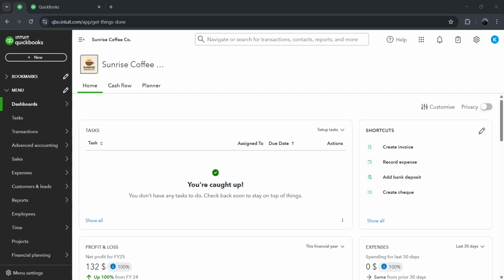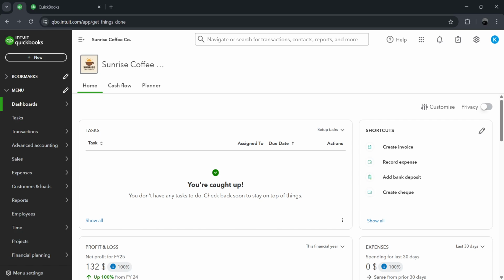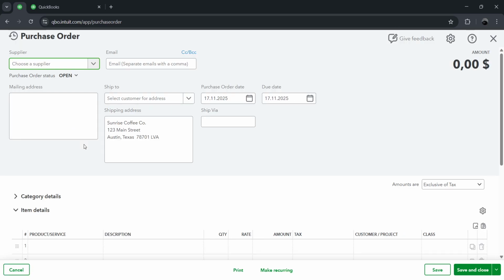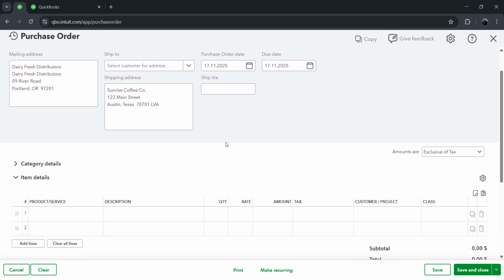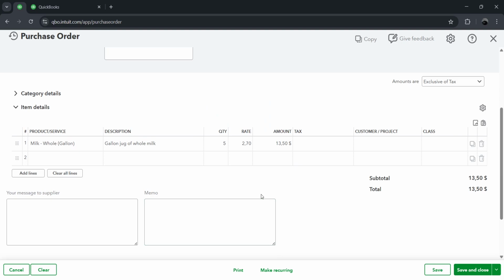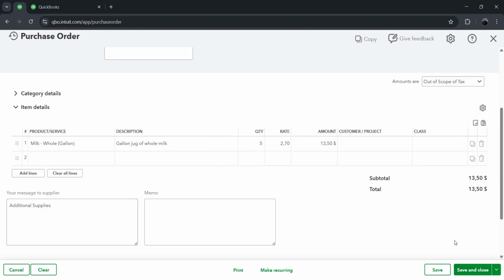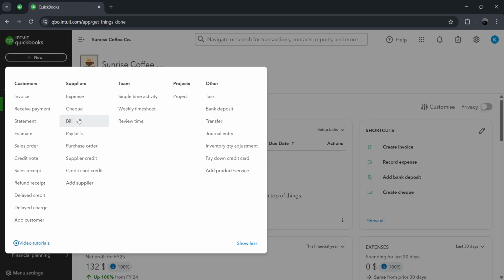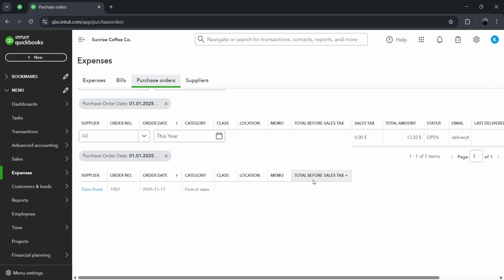How To Record, Track, And Process Purchase Orders In QuickBooks Online (Tutorial 2025)